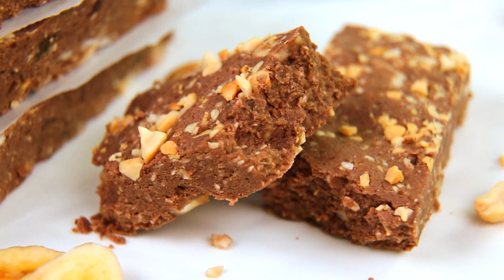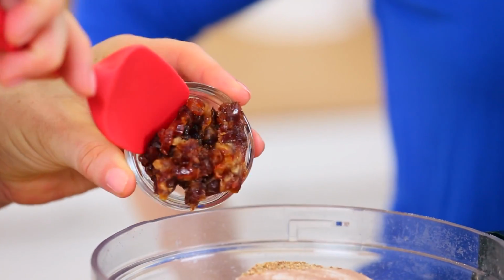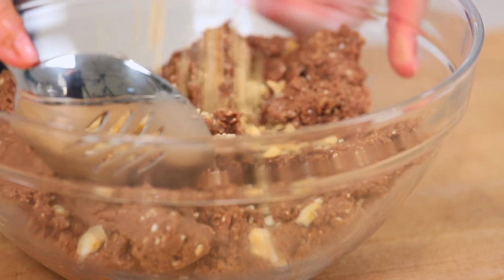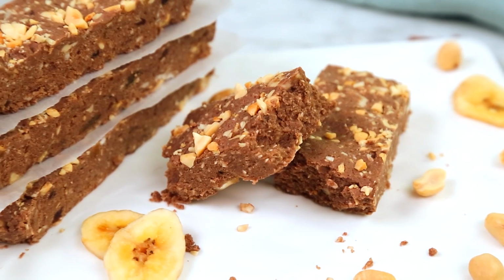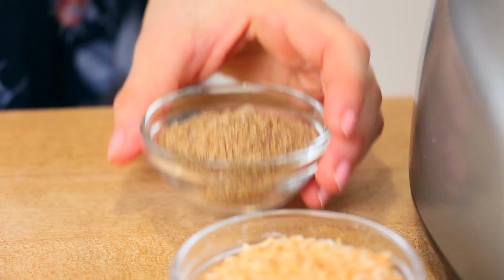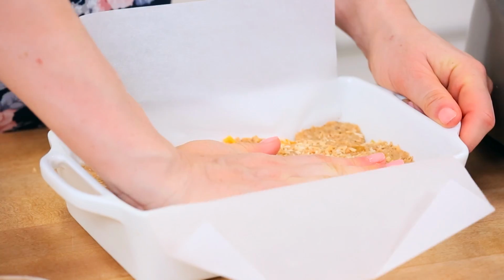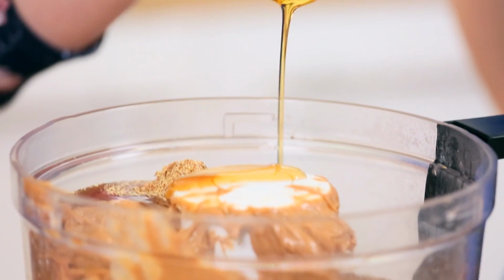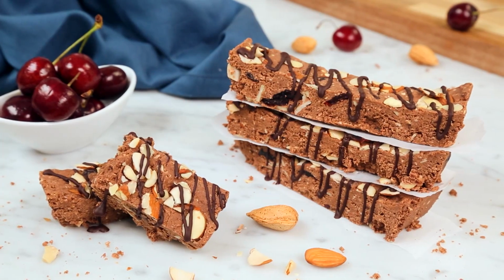3 Healthy Protein Bars | Collab with Abbey's Kitchen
Frequently Used & Favorite Items